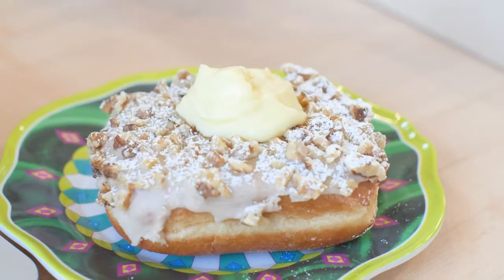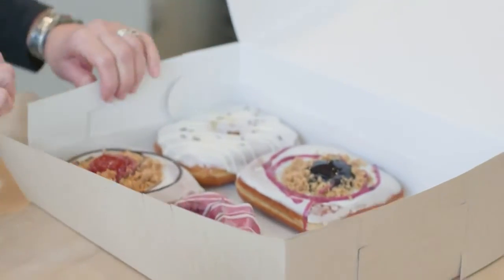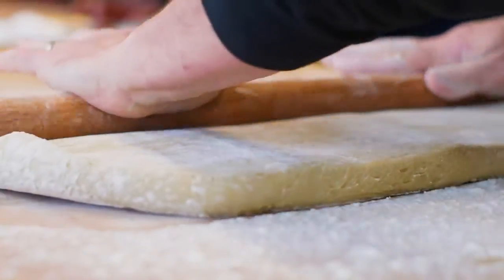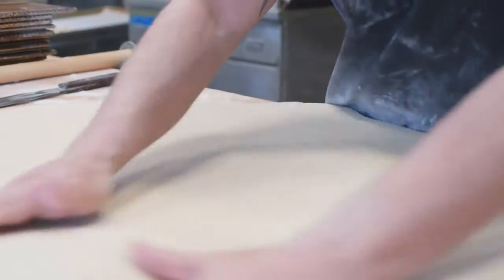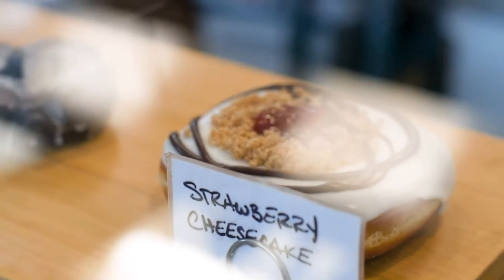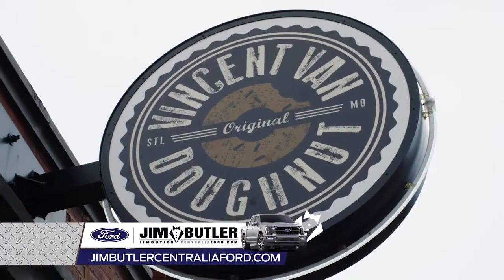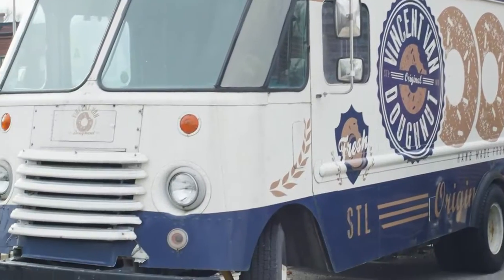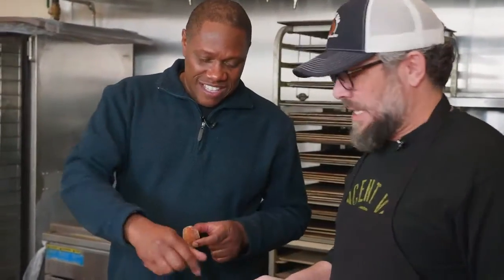Neighborhood Treasures: Vincent Van Doughnut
This week on Neighborhood Treasures, join News 4's Maurice Drummond as he studies the art of the doughnut.